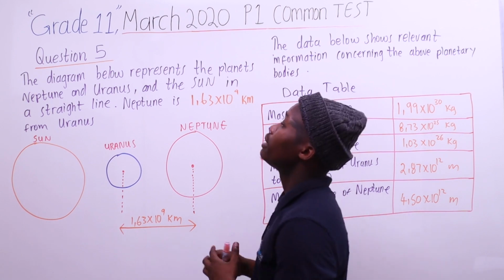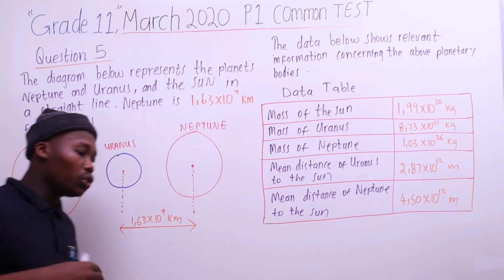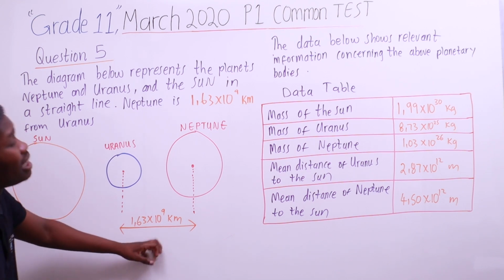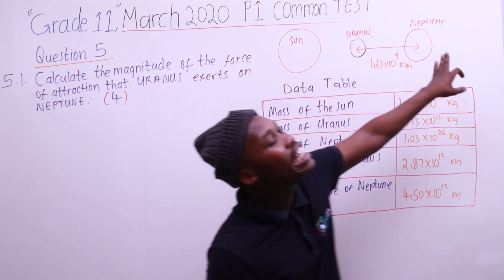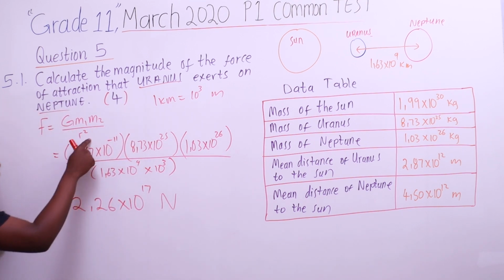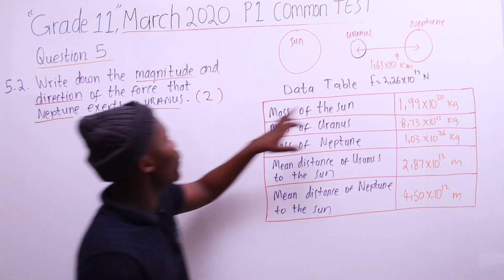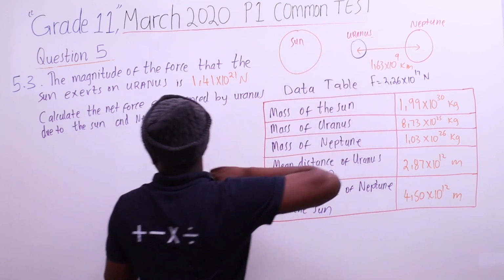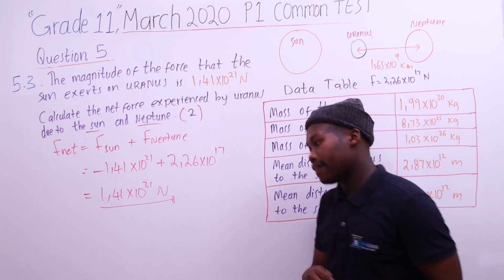Grade 11 Exam Question Paper March 2020 (P1) (Question 5)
Title : Exam Question Paper March 2020 (P1) (Question 5)

Lapha sibheka ama Planet okuyi Neptune,Uranus, Kanjalo ne Sun okuyilanga. sizophendula imibuzo sibheka ukuthi  I Magnitude ye Force Attraction lapho I Uranus I Exerter kwi Neptune.siphinde sibheke I Magniktude ne Direction ye Neptune Exerted to Uranus.